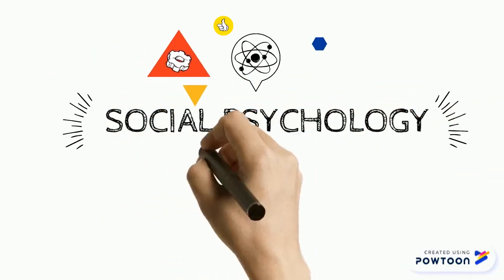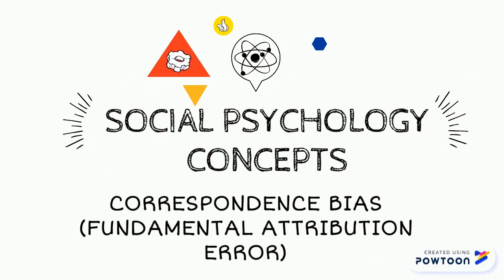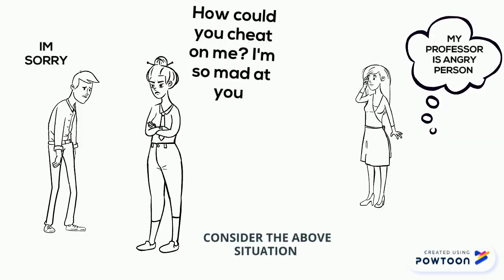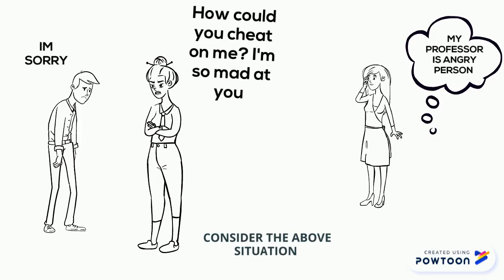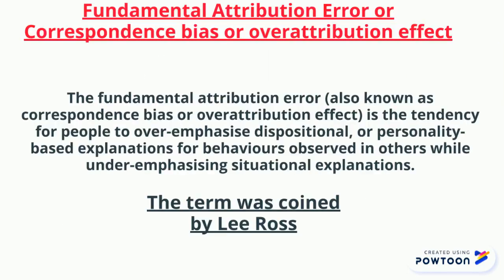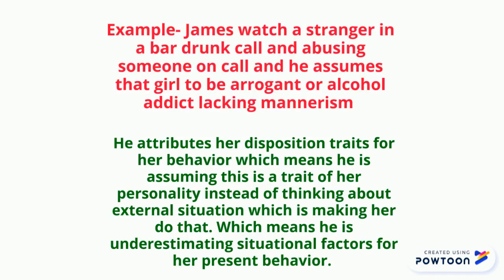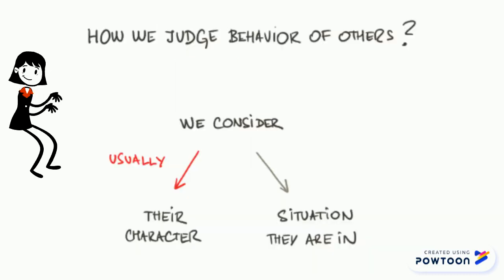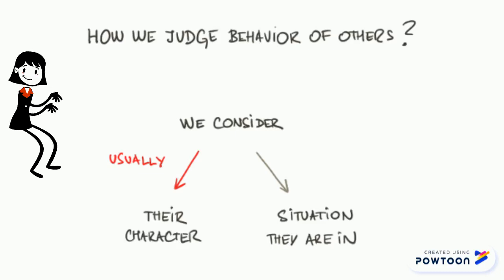socialpsychology FUNDAMENTAL ATTRIBUTION ERROR